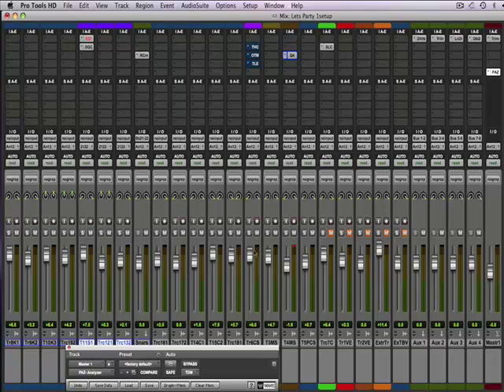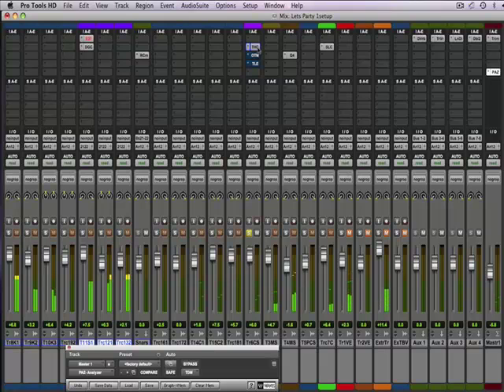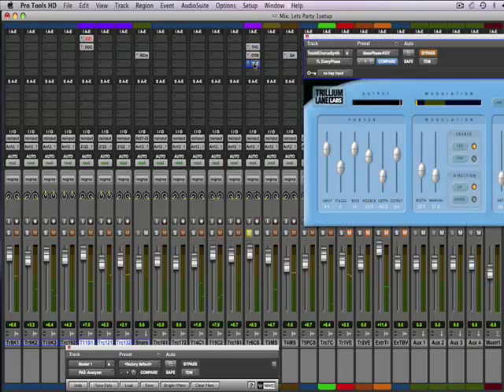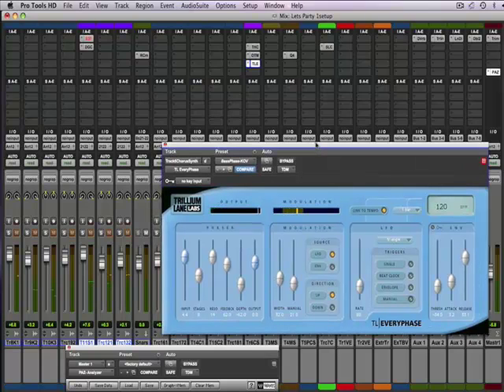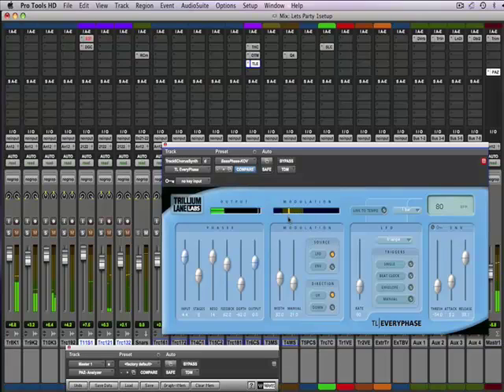Separating Low-End Parts In Mix-clip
How to separate low-end and bass elements while mixing music. Short clip from TenBuck Tutorials - also is covered in the MixingSecretsRevealed.com course.